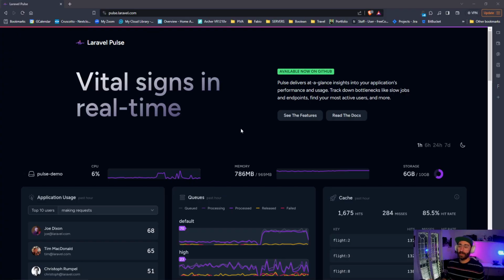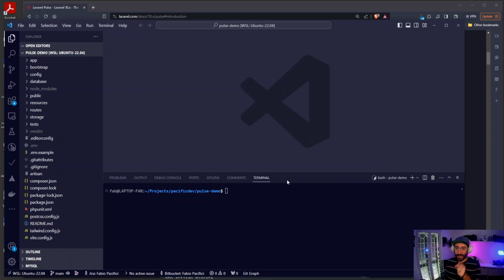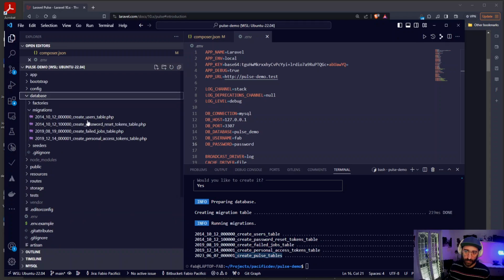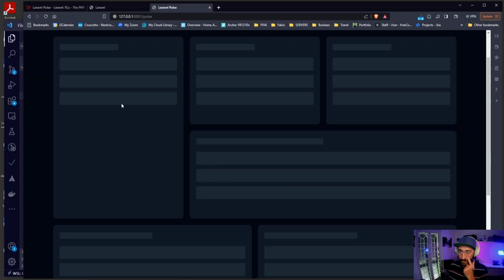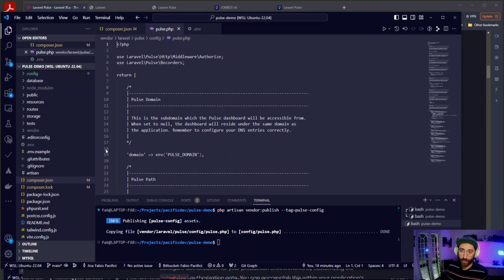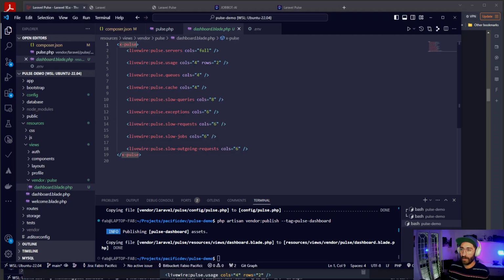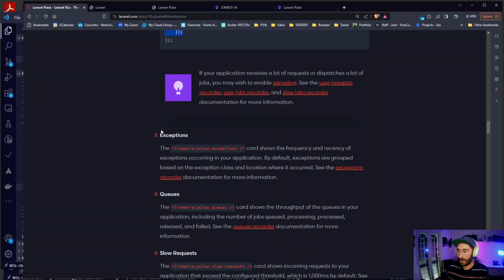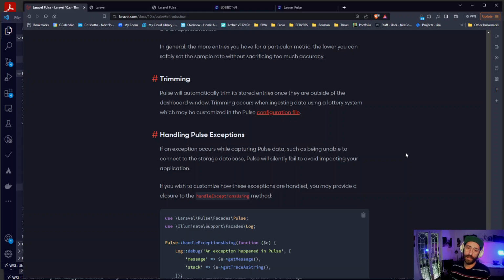Exploring the Heartbeat of Laravel: A First Look at Laravel Pulse